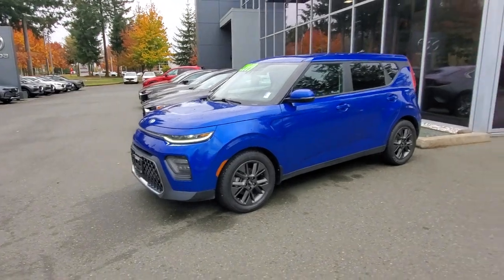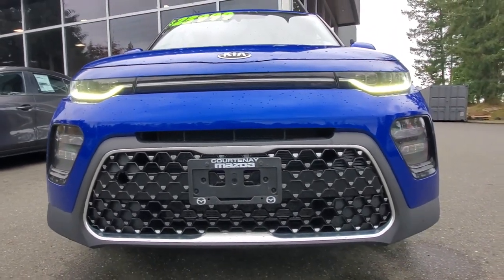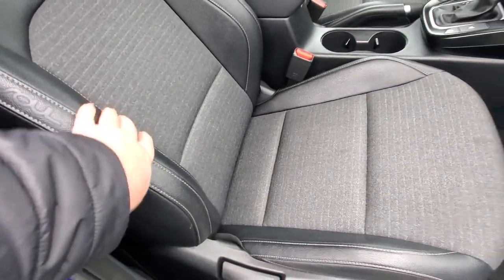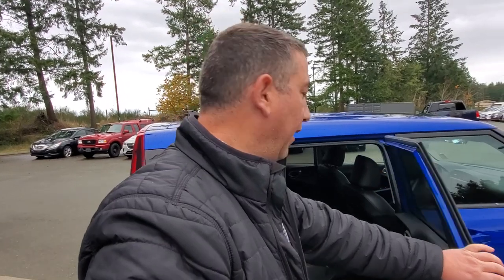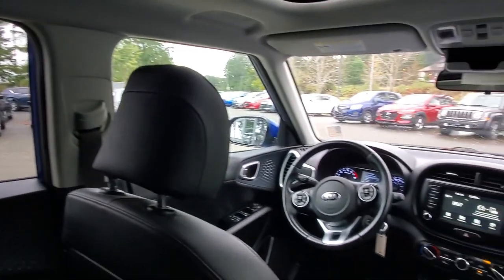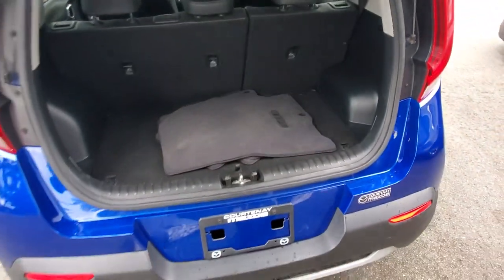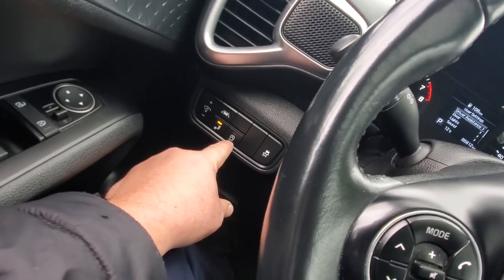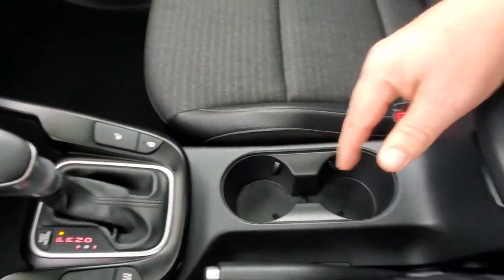2021 Kia Soul Walk Around at Courtenay Mazda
ACCIDENT FREE - SUNROOF – REARVIEW CAMERA  - HEATED SEATS & STEERING WHEEL – PUSHBUTTON START -   PACKED WITH SAFETY FEATURES - And So Much More!!

Call Courtenay Mazda and find out all about this 2021 Kia Soul! Are you ready to stand out on the road with a vehicle that combines modern flair, advanced technology, and practical versatility? Look no further than the 2021 Kia Soul EX + IVT! This exceptional crossover offers a perfect blend of dynamic performance and sophisticated features, ensuring every drive is an experience to remember. Step inside to find a thoughtfully designed cabin that prioritizes comfort and convenience. With premium cloth upholstery, an 8-inch touchscreen infotainment system, and automatic climate control, every journey is enjoyable for both driver and passengers. The generous cargo space ensures you have room for all your gear, whether it’s for a weekend getaway or your daily commute. The intuitive UVO infotainment system integrates seamlessly with Apple CarPlay and Android Auto, giving you access to your favorite apps and navigation with ease. Your peace of mind is our priority. The 2021 Soul EX comes equipped with a suite of advanced safety features, including Forward Collision-Avoidance Assist, Lane Keeping Assist, and a Rearview Camera with Dynamic Parking Guidance.